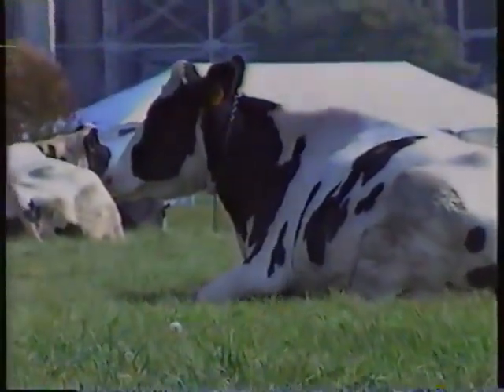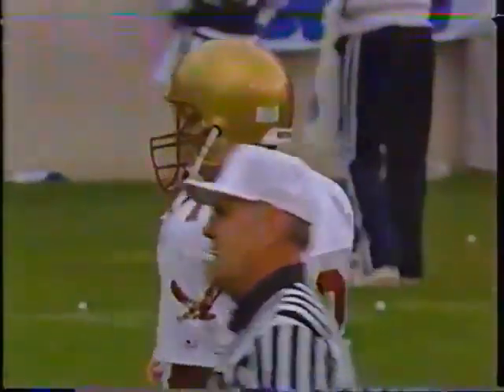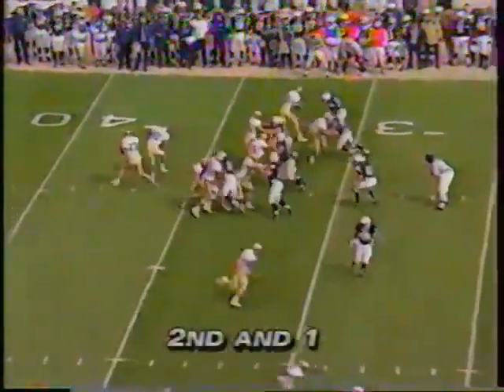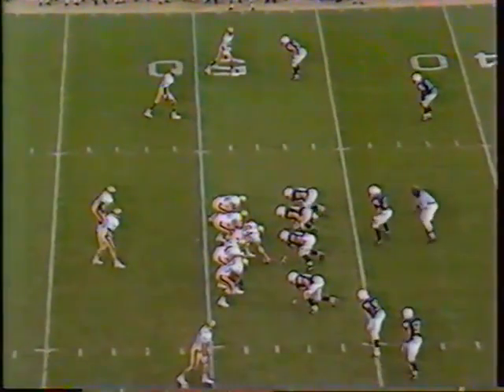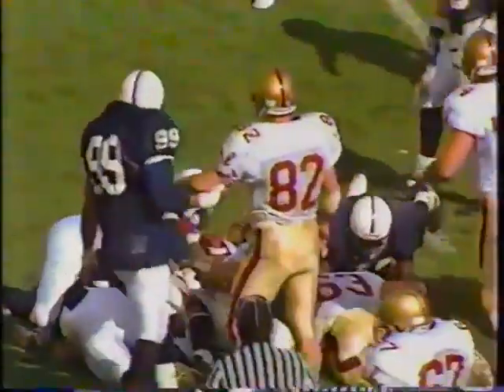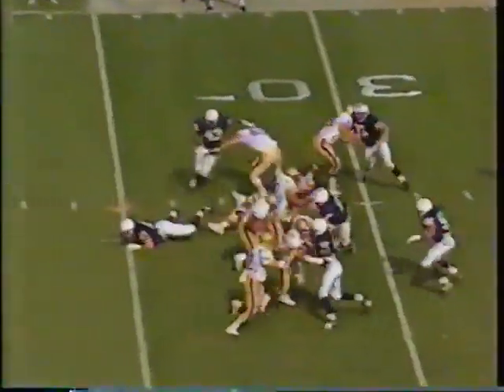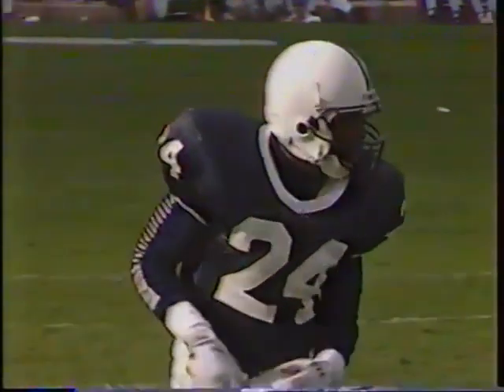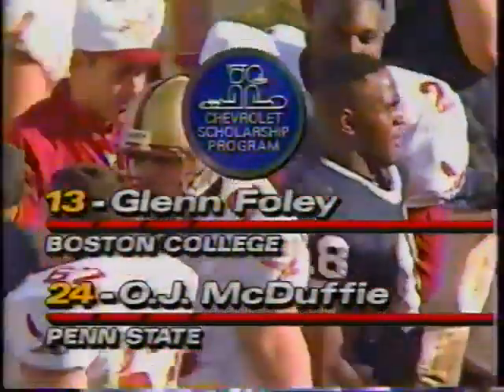1992 #20 Boston College @ #9 Penn State No Huddle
1992 #20 Boston College Eagles @ #9 Penn State Nittany Lions